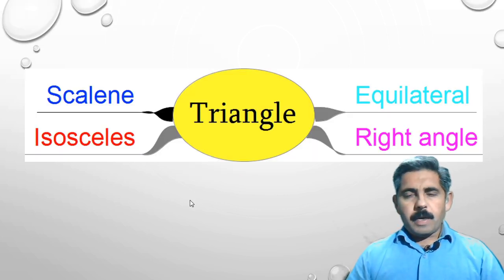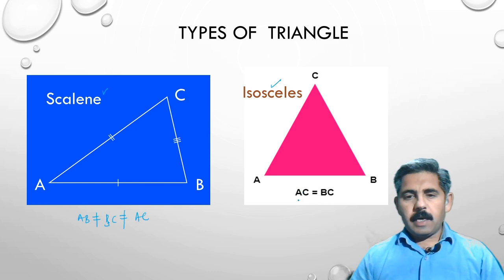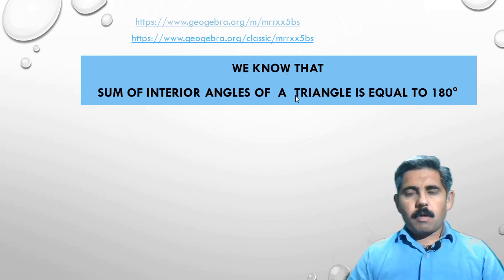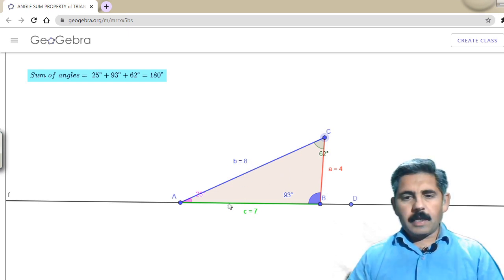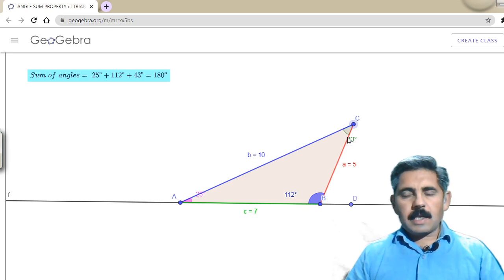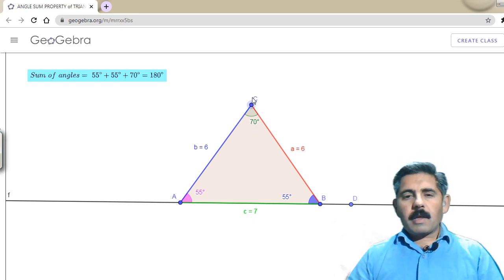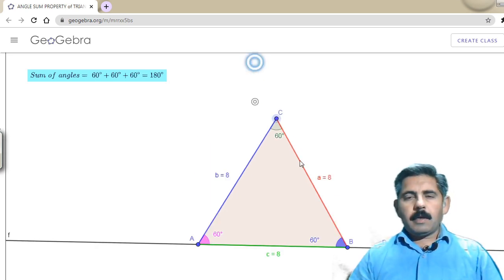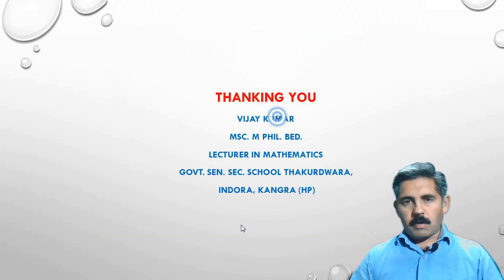Angle sum property of Triangles || Class 9 || NCERT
Angle sum property of triangle